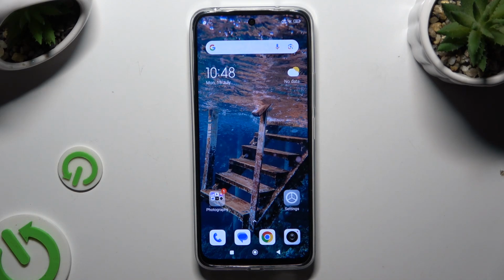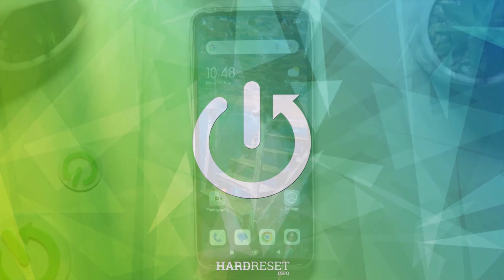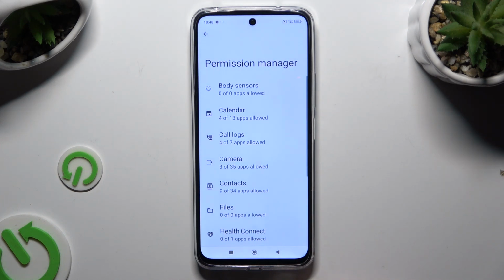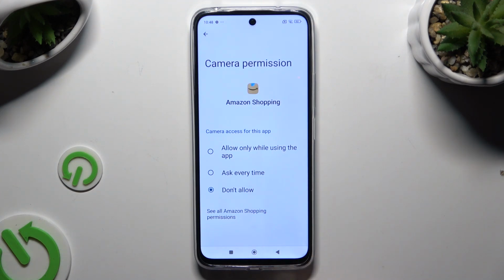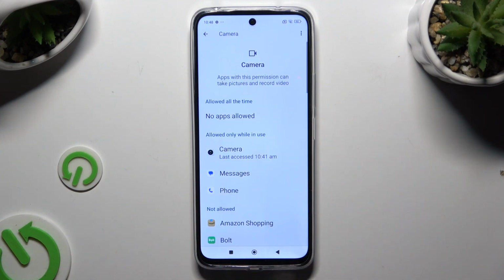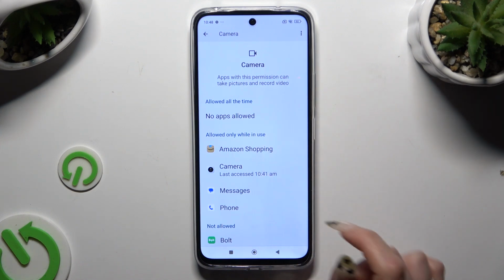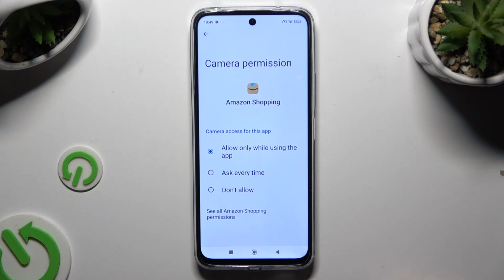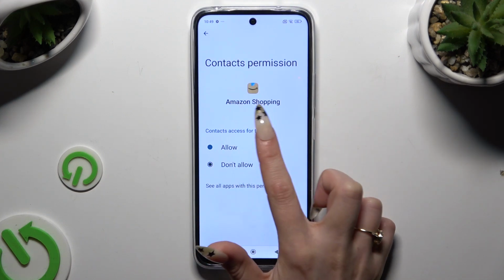REDMI 13 - How to Change Apps Permissions | Manage App Permissions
Welcome! Changing app permissions on your REDMI 13 allows you to control what information and features each app can access. This video will show you how to manage app permissions, ensuring your data privacy and security. Take control of your apps with these easy steps.

How to change app permissions on REDMI 13?
How to manage app permissions on REDMI 13 smartphone?
How to control app access on REDMI 13 phone?